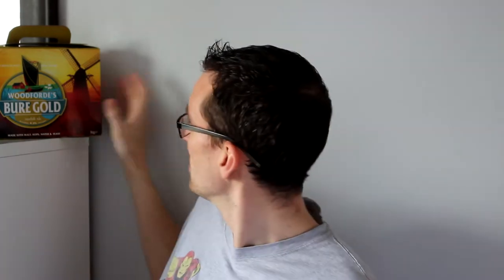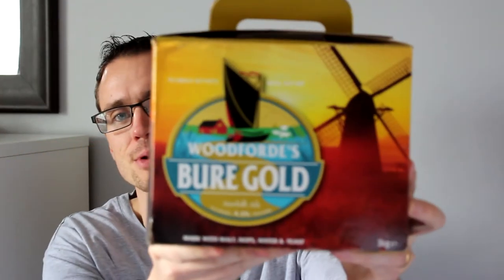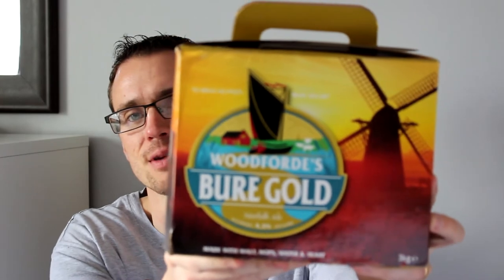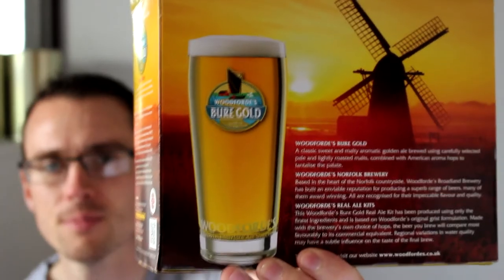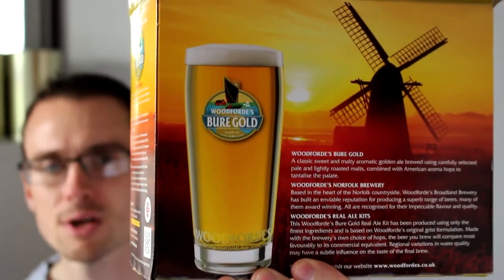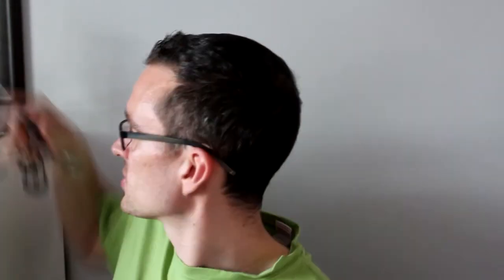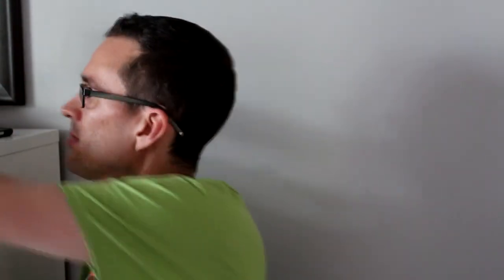Woodforde’s Bure Gold - Beer Kit Review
This new 3kg beer kit brews 40 pints of pale, sweet and malty aromatic golden ale. This kit includes American aroma hops to tantalise the palate.  Developed by Muntons and tested and approved by the Head Brewer, Belinda Jennings, at Woodfordes Brewery this is a perfect addition to the range.

Bure Gold was launched commercially by Woodfordes in 2013, and has proved to be an exceptionally popular golden ale with their real ale drinkers.  Woodfordes Bure Gold real ale kit perfectly complements the current Woodfordes beer kit range and we know this will be well received by homebrewers across the globe.  Woodfordes continues to be one of our strongest brands and with the success of Woodfordes Sundew and more recently Tinsel Toes, now is the time to release it to the market.

This is the perfect beer kit to make and enjoy this summer. Kits are now on sale. Check our homebrew stockist finder for your local retailer.

You can also follow me on these social medias:

Untappd: @beerlover1983

Cheers